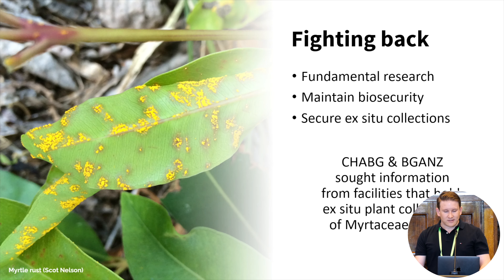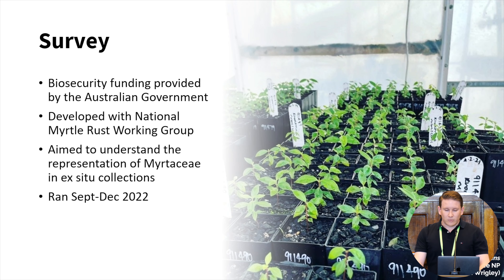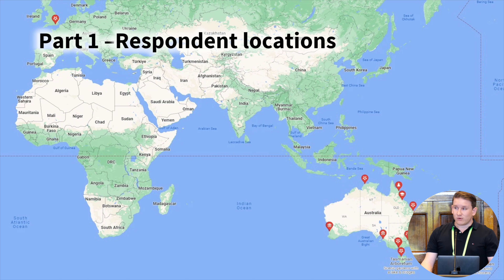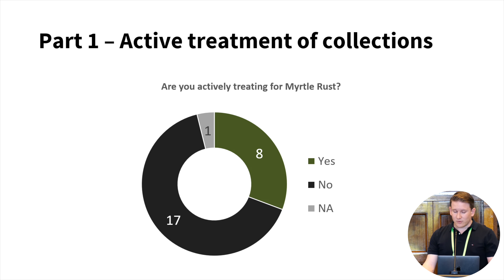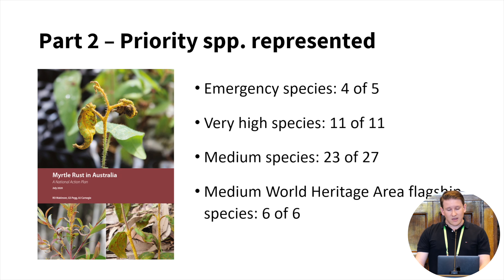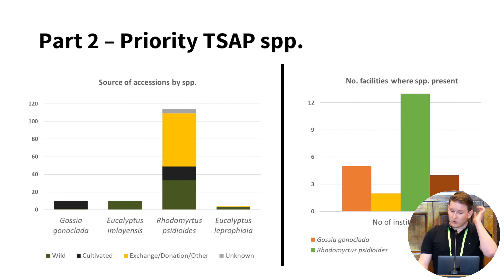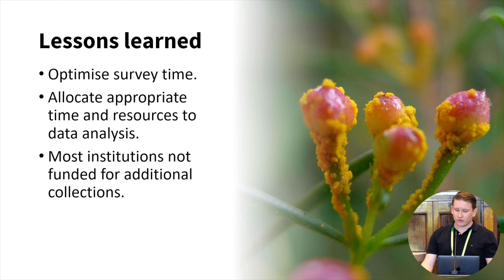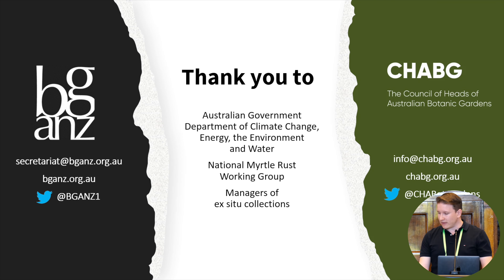Bradley Desmond- Ex situ collections data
Fighting Myrtle Rust with ex situ collections data

Day 3 12:00-12:15pm